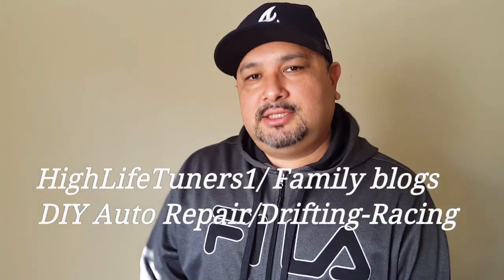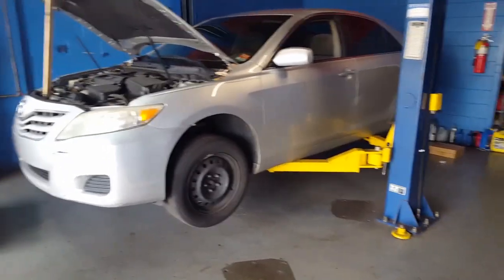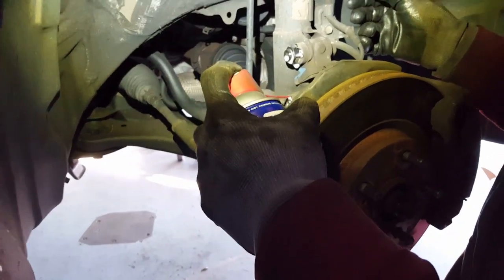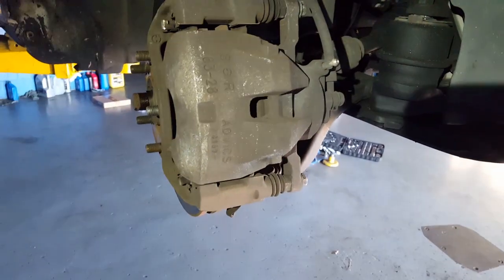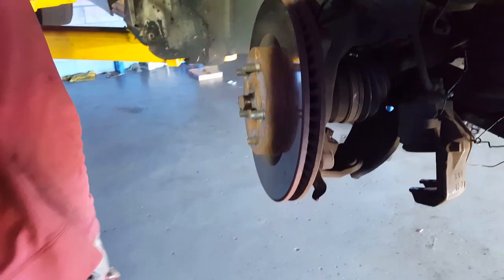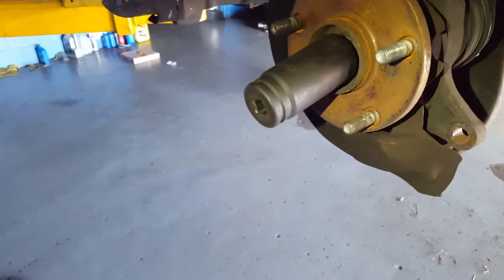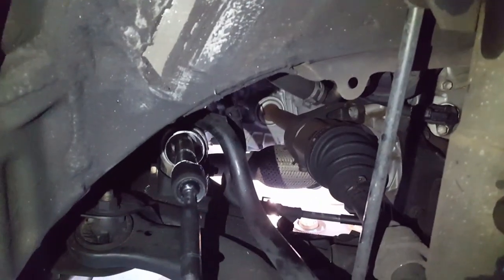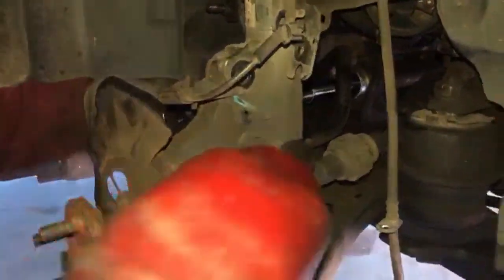toyota camry how to fixed brakes-rotors/struts/cv axles/in-outer tie-rod/ball joint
2010 toyota camry we fix both sides of the suspention cv axel struts ball joints u name it i hope this can fix your car problems also if ur new to the channel subscribe...note everytime u work on suspention work after u finish installing all the parts u need to get an alignment done.

video by scrapping low pro
shout outs to the tuner squad